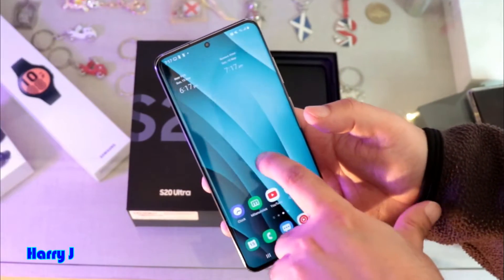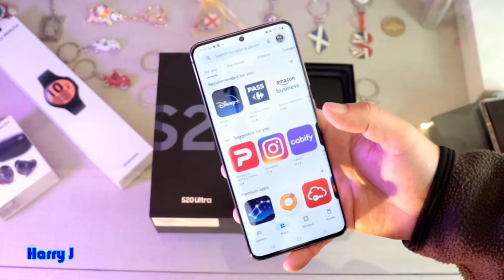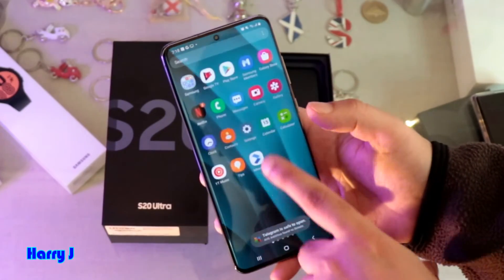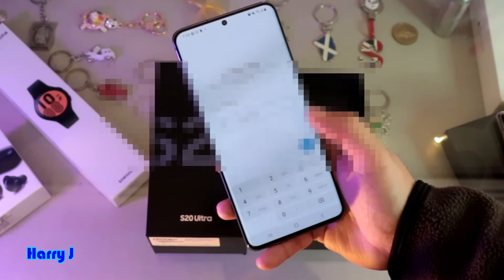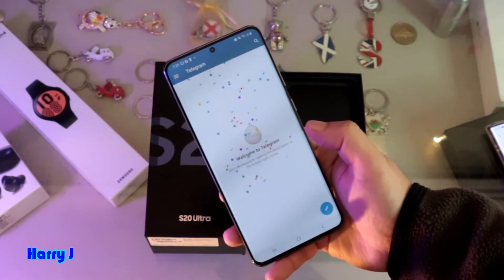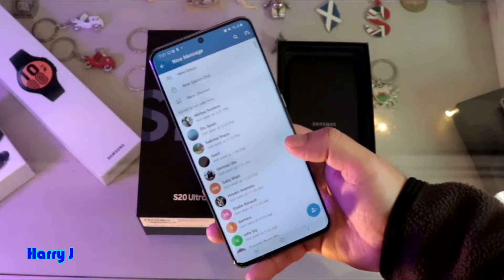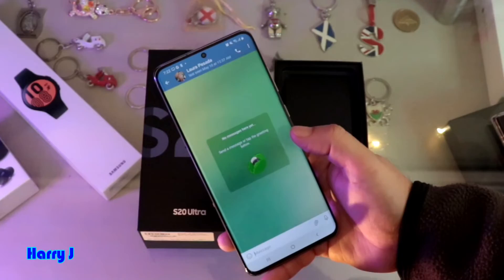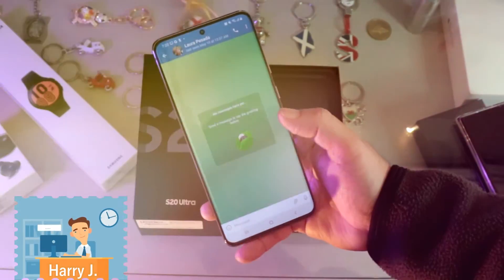How to install Telegram and Create Account: GALAXY S20, S20 plus, Ultra, S10, S9, S8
How to install Telegram and Create Account: SAMSUNG GALAXY S20 ULTRA